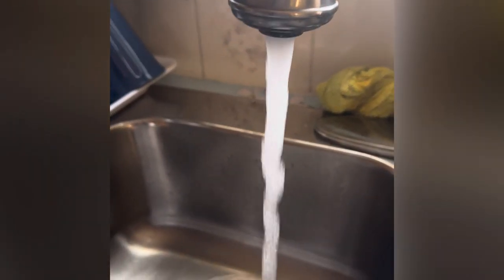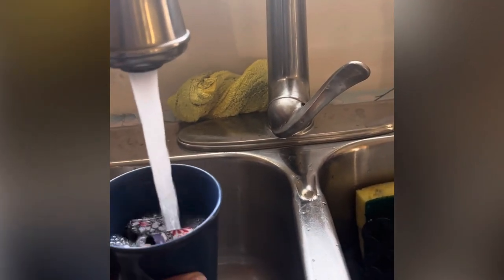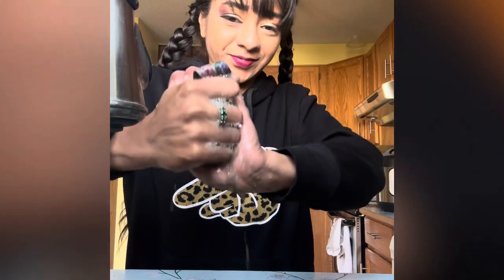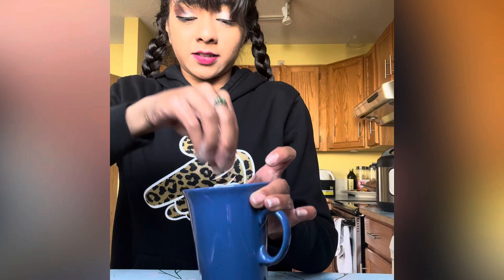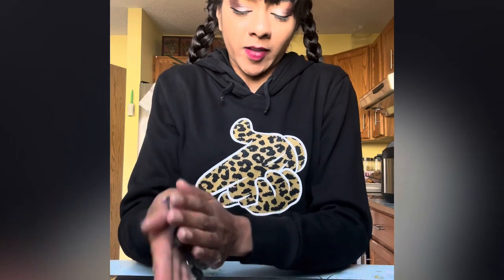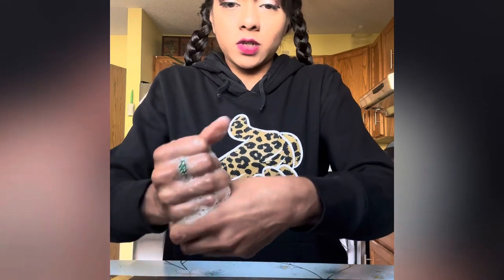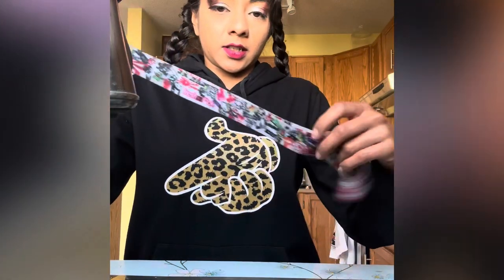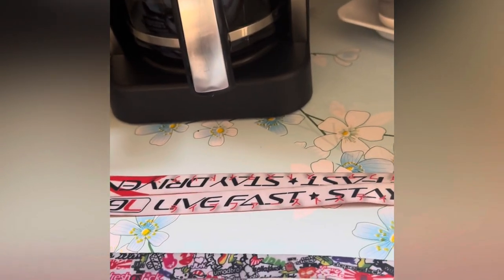How to clean your JDM lanyard